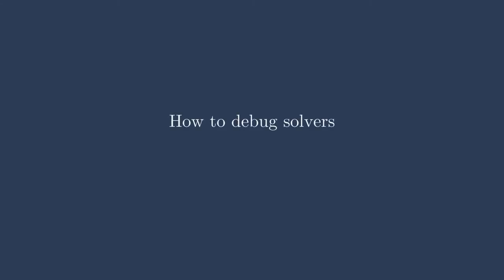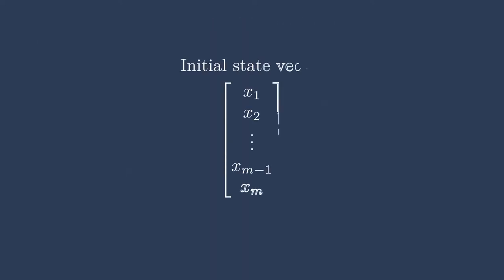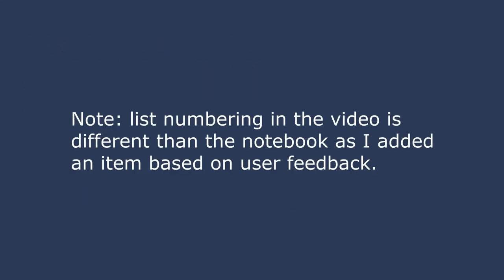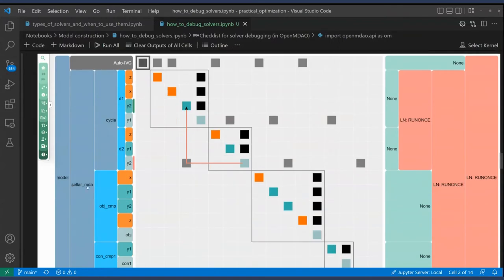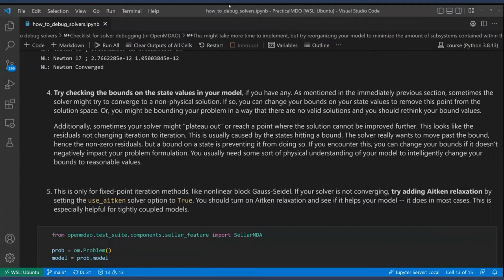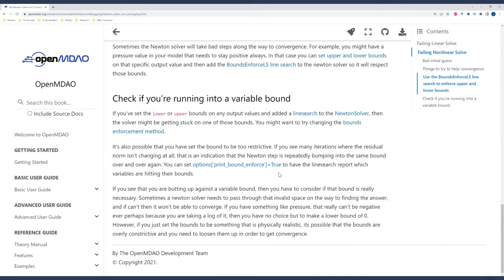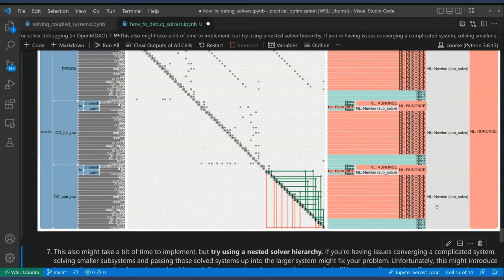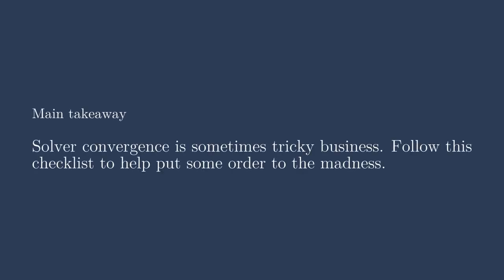How to debug solvers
Optimizers often push systems to their limits of multidisciplinary analysis, so sometimes solvers don't converge. You can follow a series of debugging steps to determine why this is and implement a solution.

This lesson is a doozy!

0:00 - Intro
1:18 - What types of solvers are you using?
2:16 - Should you expect convergence?
3:25 - Checklist for debugging solvers

4:27 - 0. Try using more solver iterations
5:26 - 1. Use solver debug printing in OpenMDAO
6:28 - 2. Check data connections within your model
7:18 - 3. Improve the initial guess for your state values
8:47 - 4. Try checking the bounds on the state values in your model
9:08 - 5. For fixed-point iteration methods, try adding Aitken relaxation
9:42 - 6. For Newton methods, follow the detailed debugging doc page
10:28 - 7. Reorganize your model to minimize the number of subsystems within your solver group
12:20 - 8. Try using a nested solver hierarchy
13:22 - 9. Remove some states from the solver loop (simplify coupling)

15:31- Conclusion

Please see Engineering Design Optimization by Martins and Ning for a more in-depth theoretical understanding of solvers

TODO: add linked lectures as they're developed